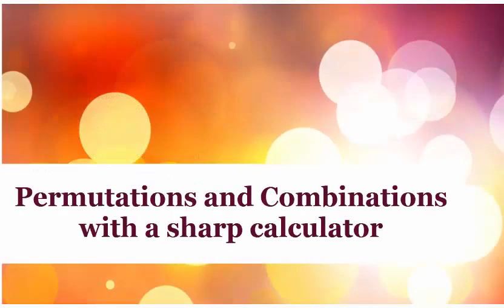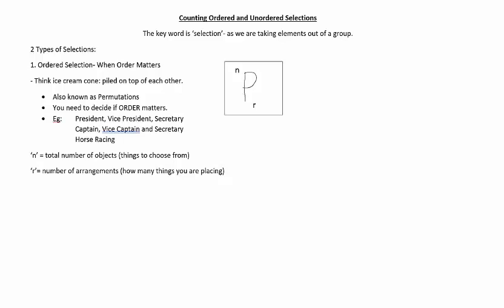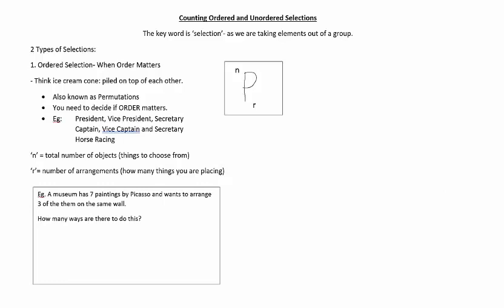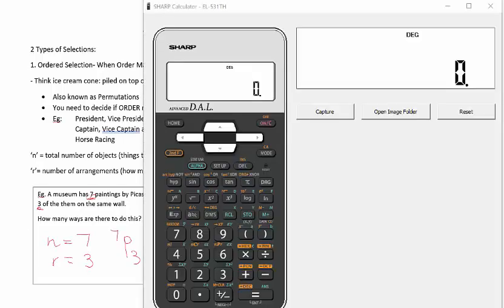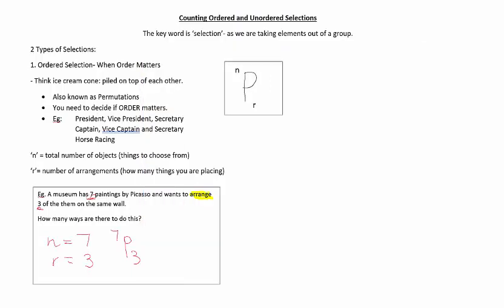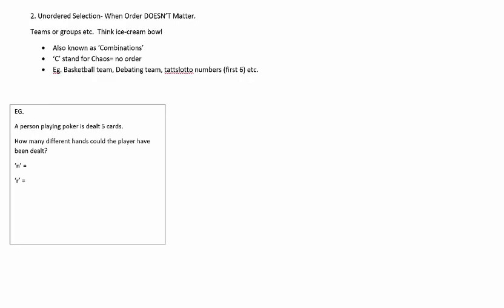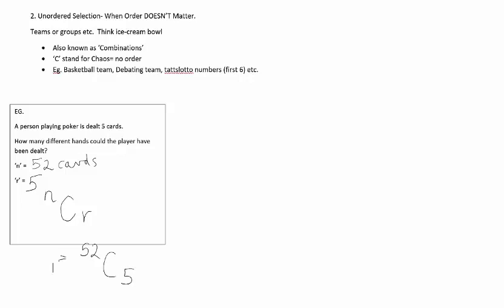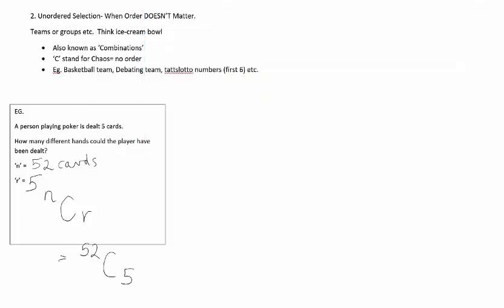Permutations and Combinations using a sharp calculator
How to use a sharp calculator in Probability